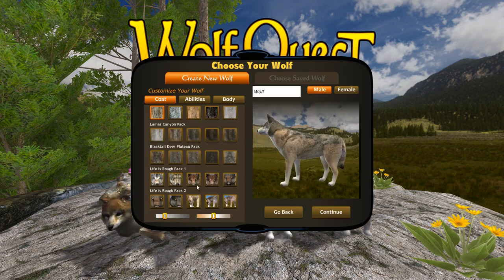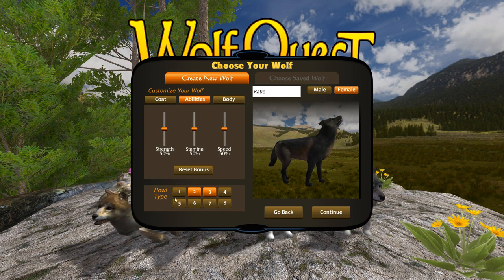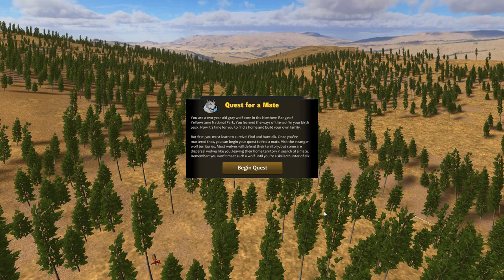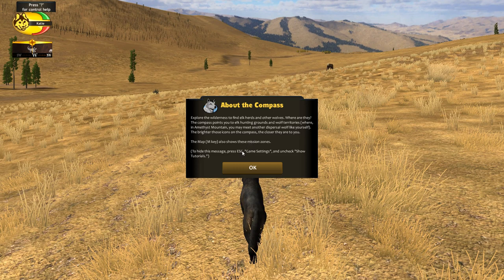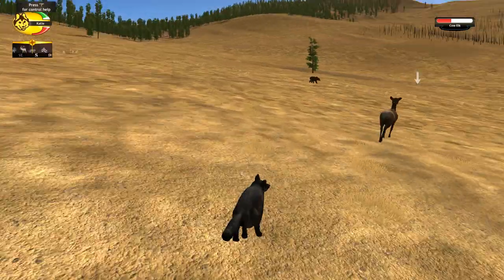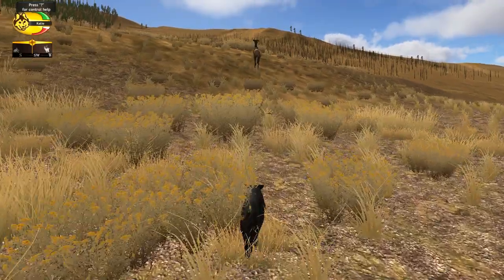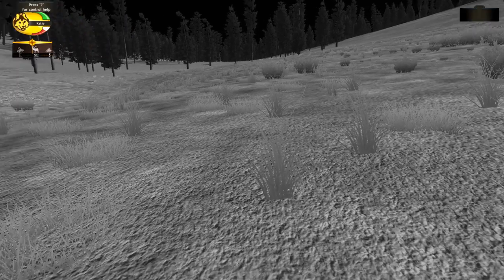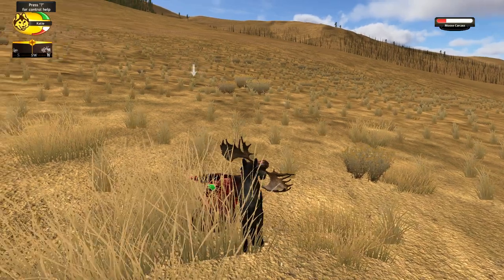[🐺Wolf Quest!🐺][A Casual Venture] The Endless Chase!🐾 #1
Welcome to Wolfquest! A fun game where you get to experience the life of a wolf! From hunting elk, to having pups, this game is an awesome adventure just waiting to happen!
In this episode our lovely wolf Katie, stubbornly chases after a single elk!

If you have any tips or suggestions I would love to see them!

- Check here for updates and silly tweets about my day!
- Check here for some of my art!
- Used for games and ingame screenshots not seen in videos! Feel free to send friend requests!